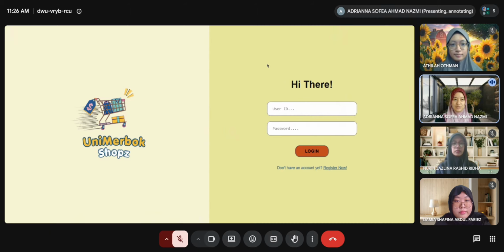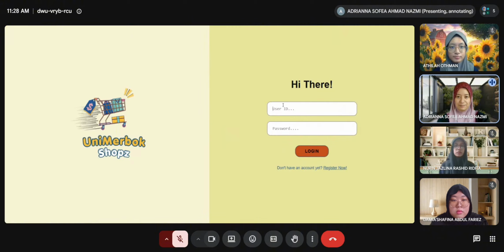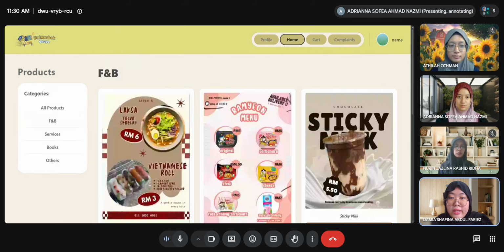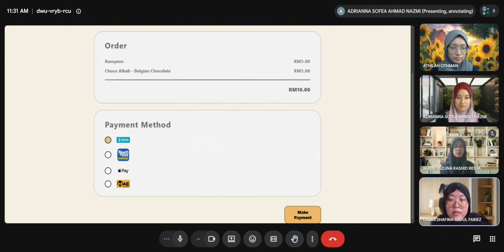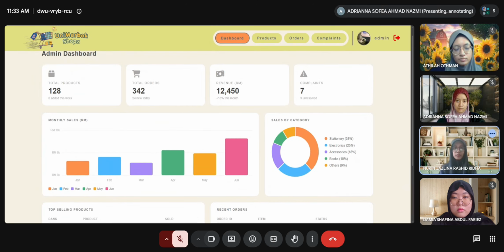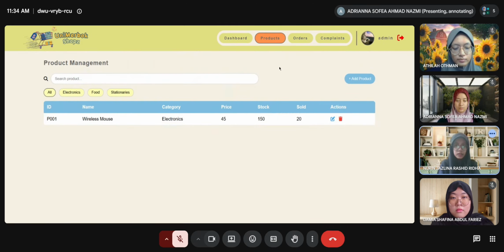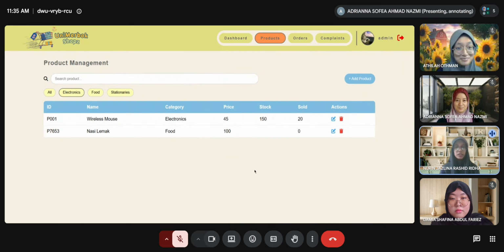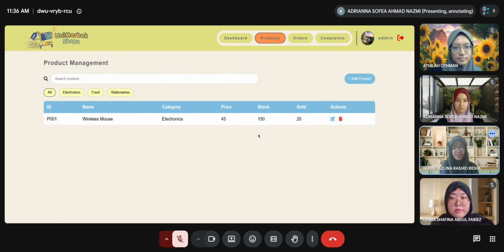UniMerbok Shopz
In here we will show the prototype of UniMerbok Shopz systems